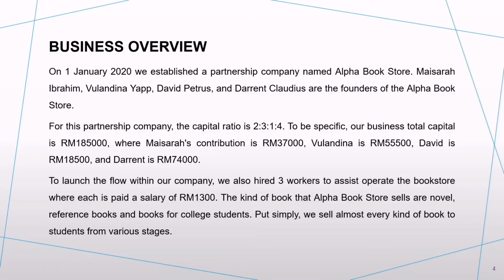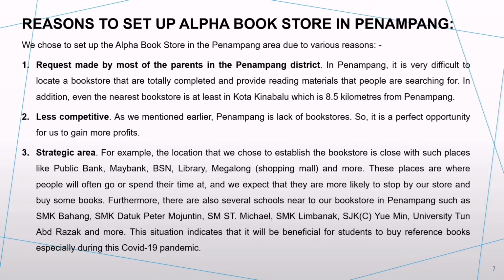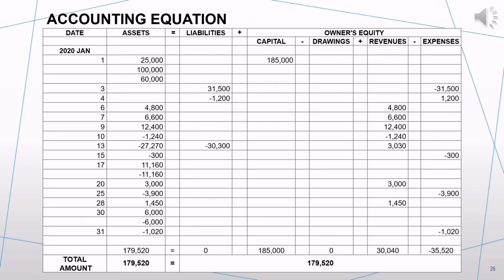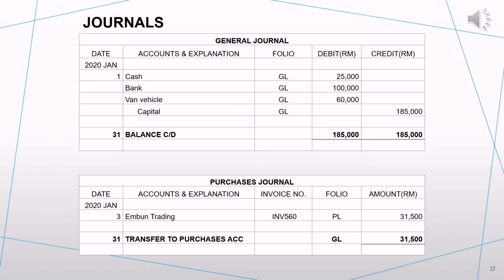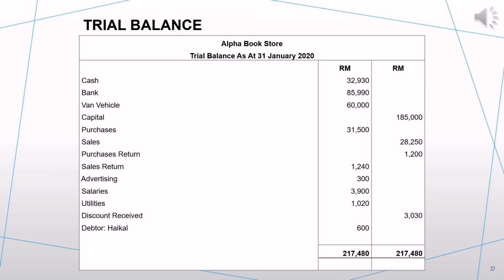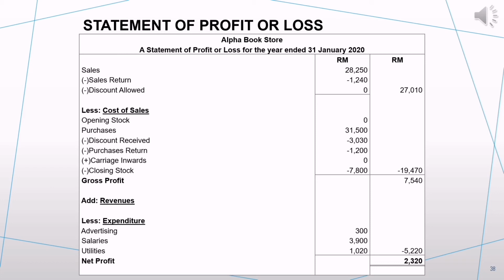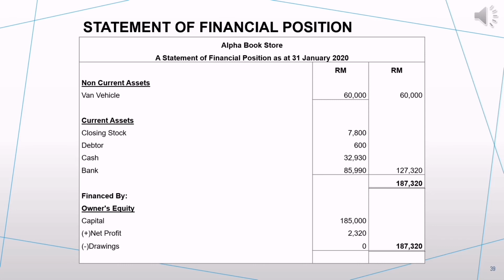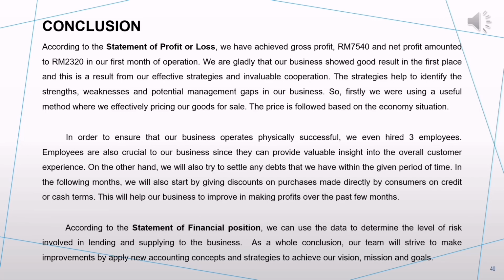FAR110 ACCOUNTING SIMULATION PROJECT 2020